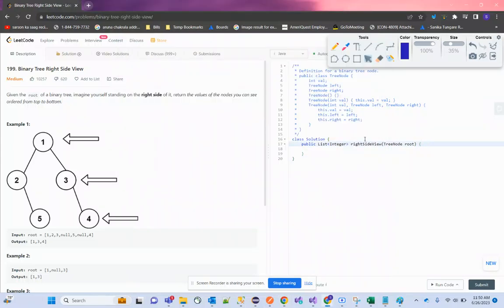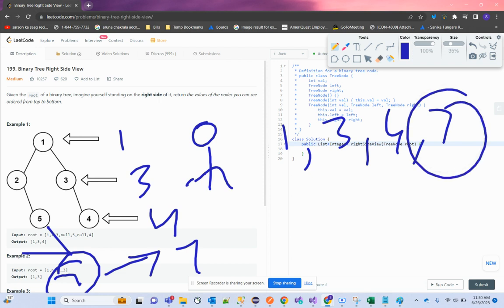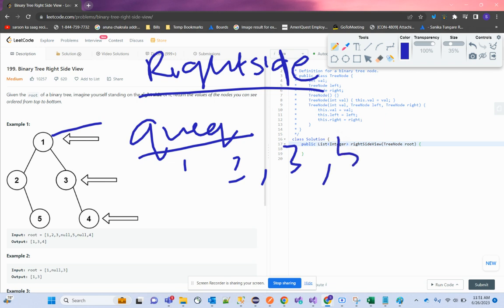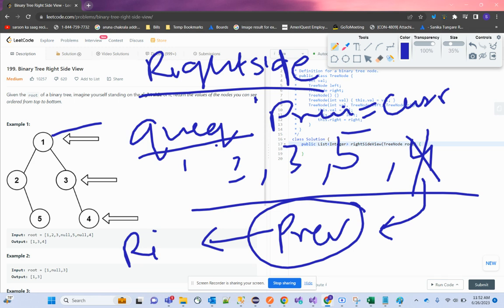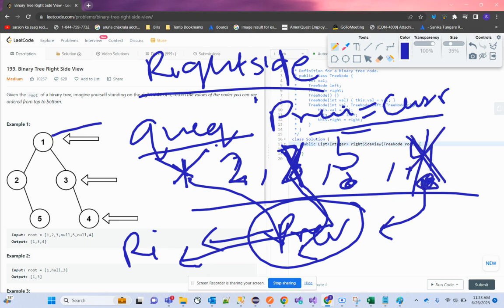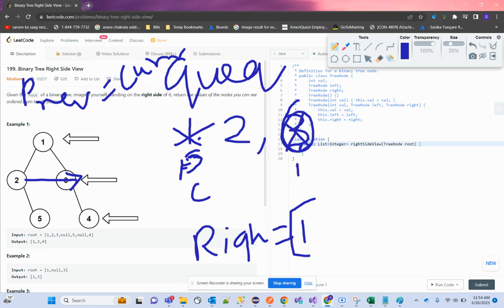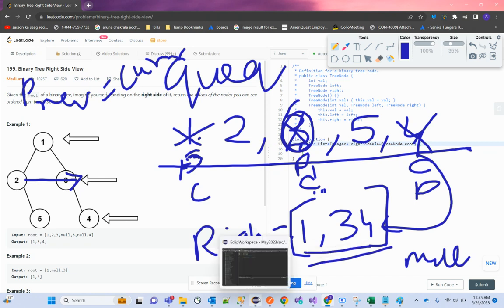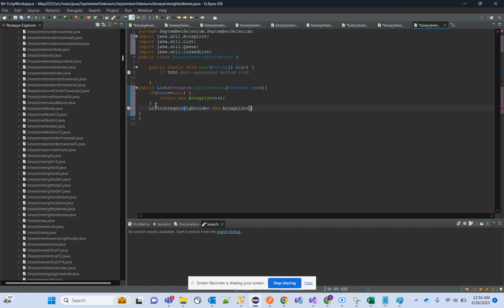199. Binary Tree Right Side View